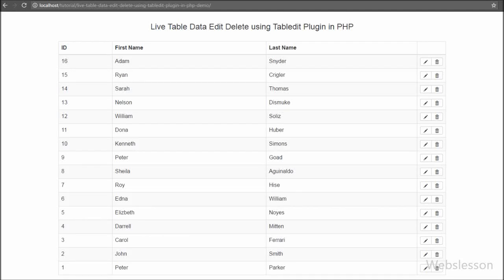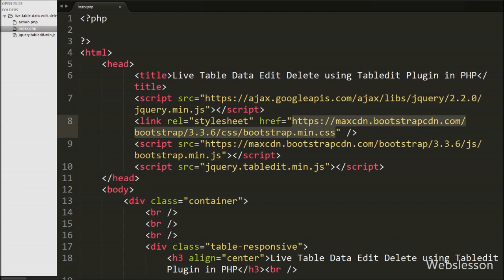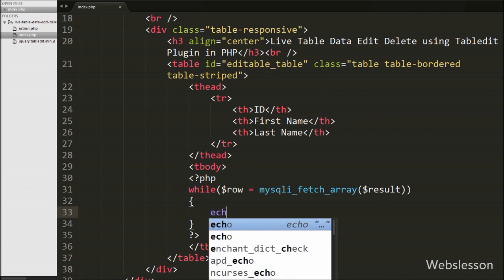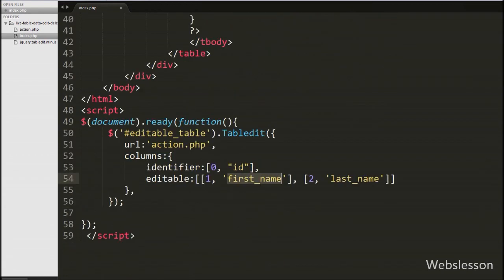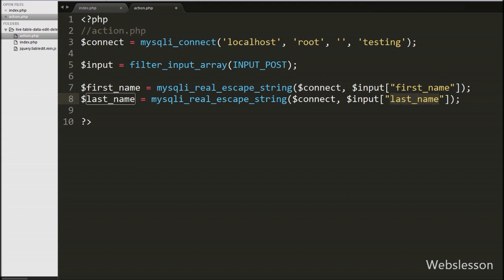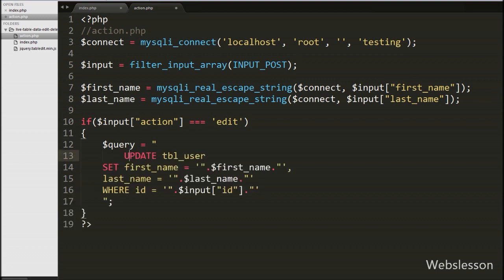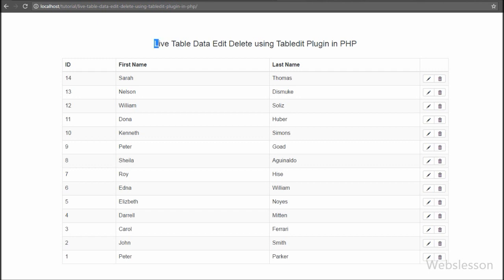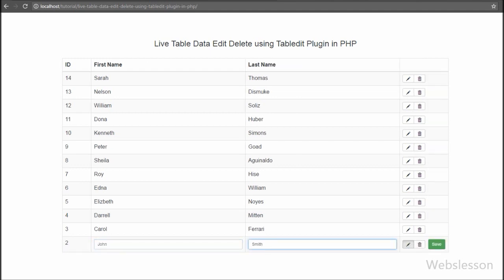Live Table Data Edit Delete using Tabledit Plugin in PHP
In this video we have update and delete table data live by using Jquery Tabledit plugin in PHP Script. We have create a live editable table with Jquery Tabledit. We have do live table edit delete using JQuery Ajax PHP and Mysql.